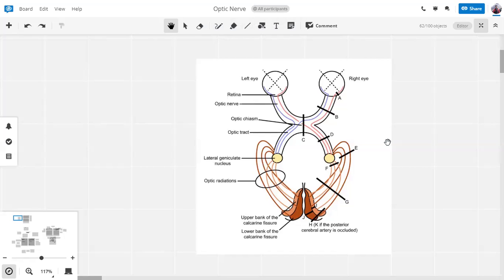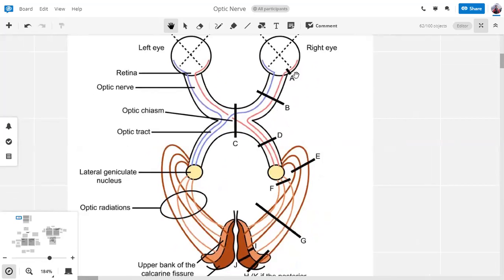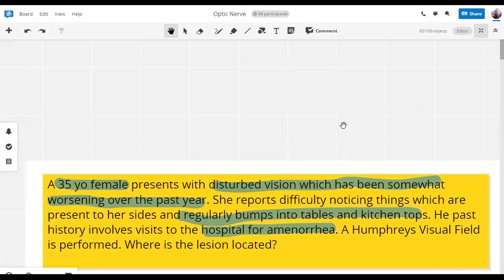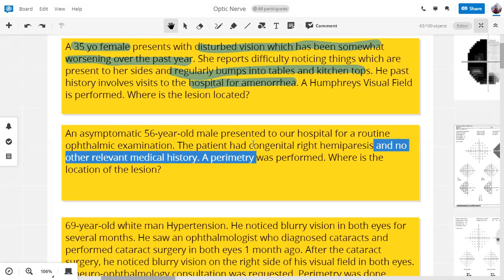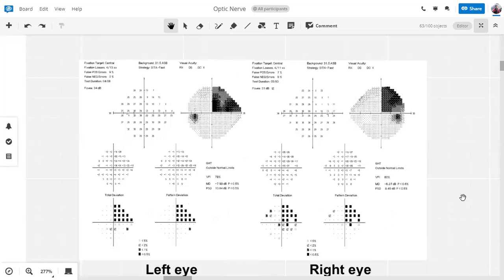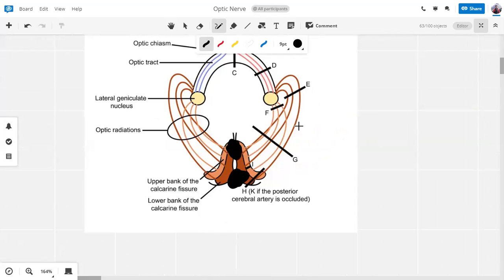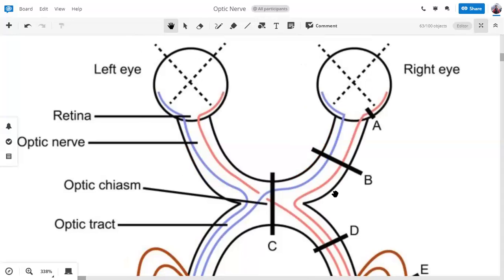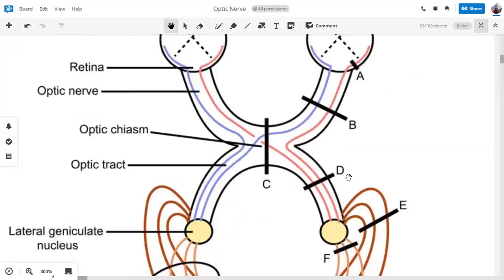Lesions of the visual pathway